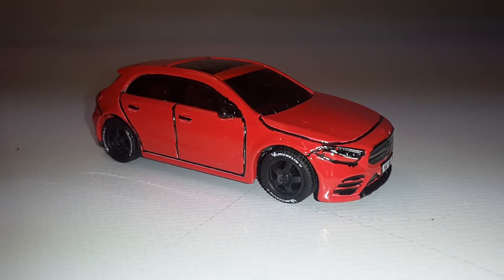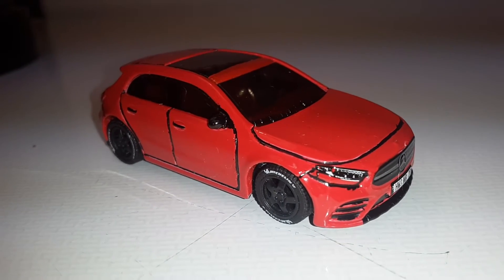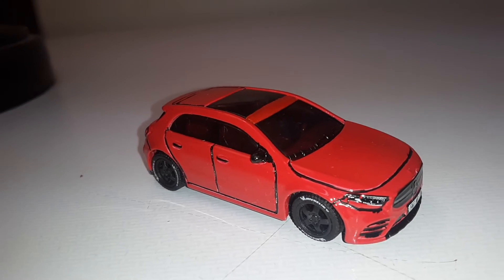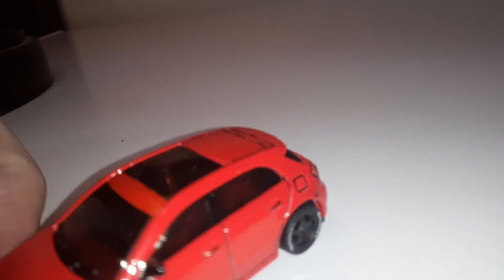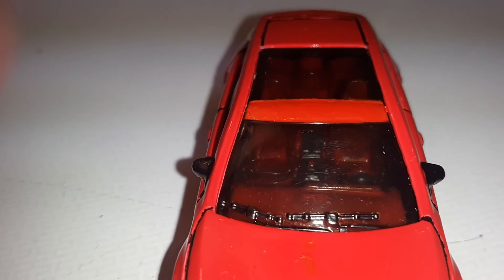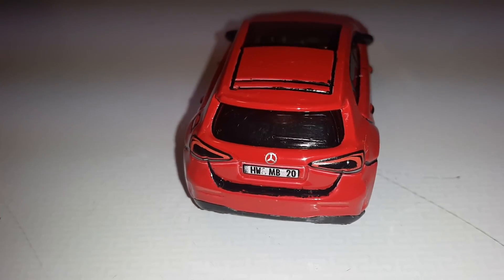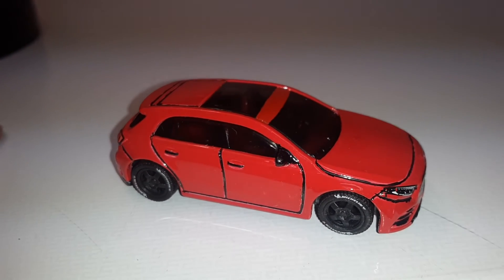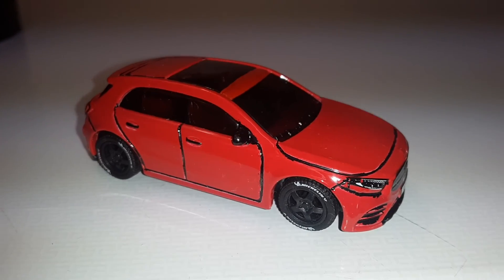DIBS Mercedes Benz (A-Class) build